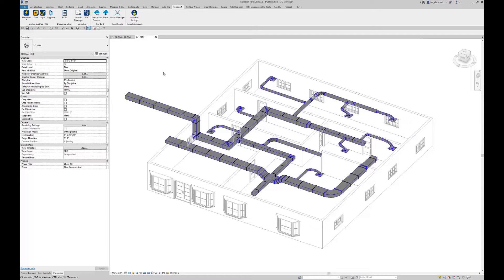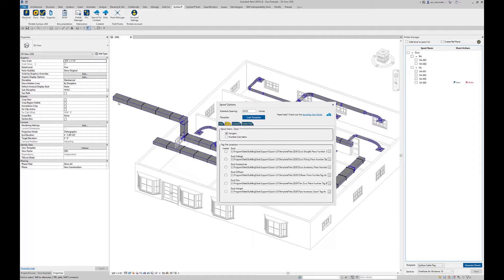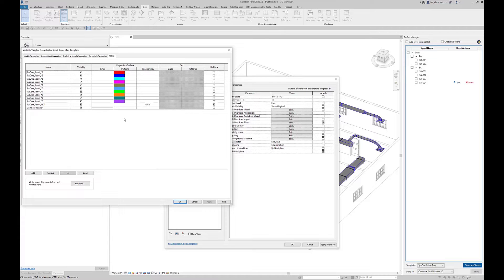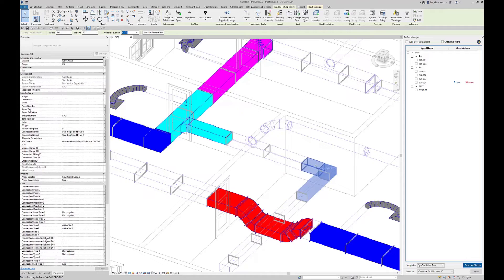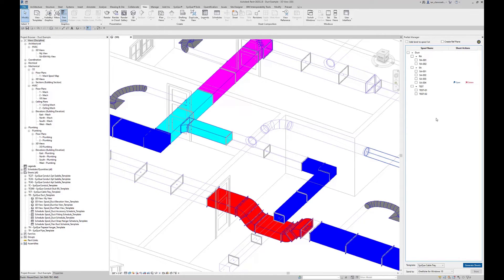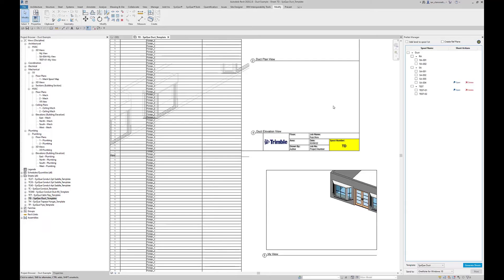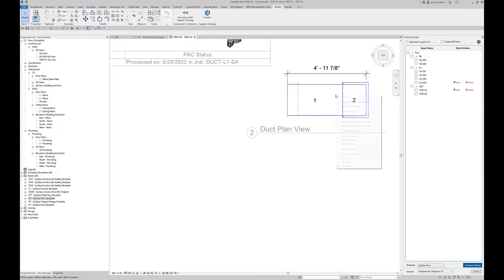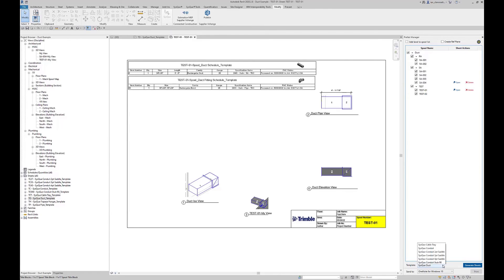SysQue Spools 101: Using Pre-Fab Manager for Spools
This video demonstrates how to use Pre-Fab Manager to create spools in Trimble SysQue.